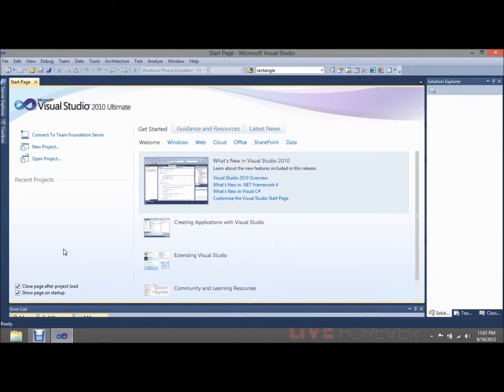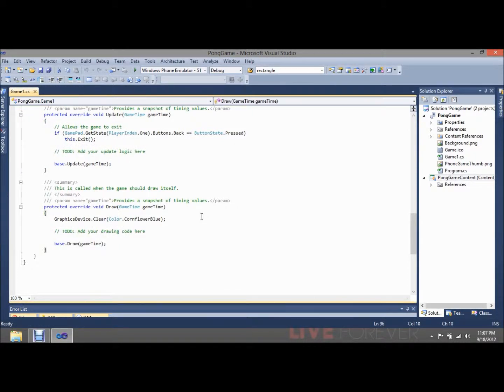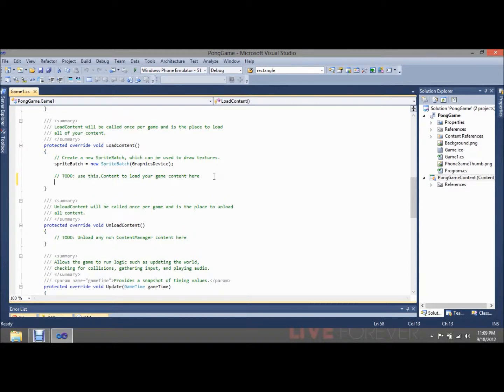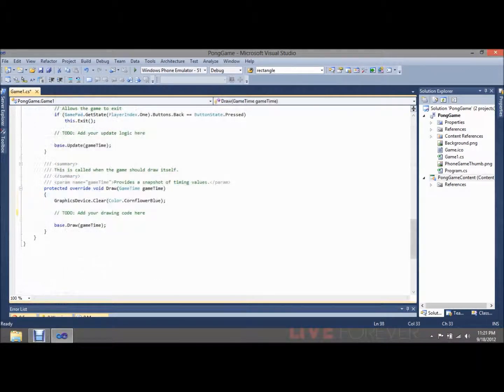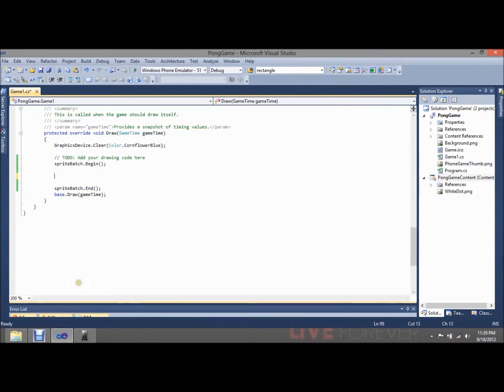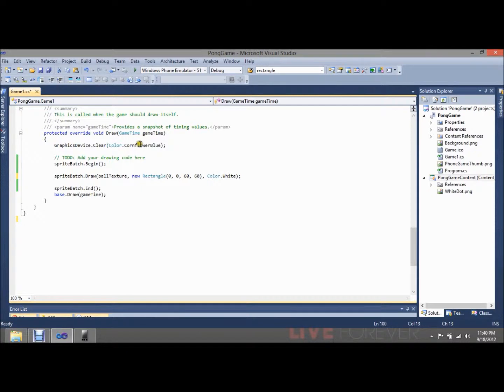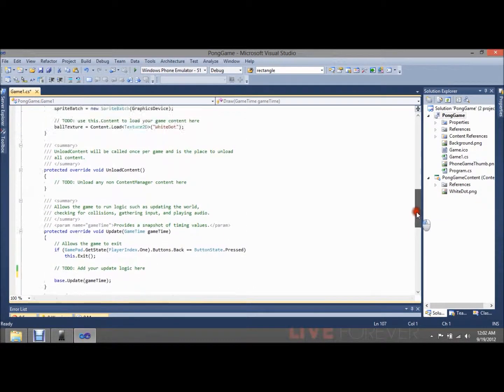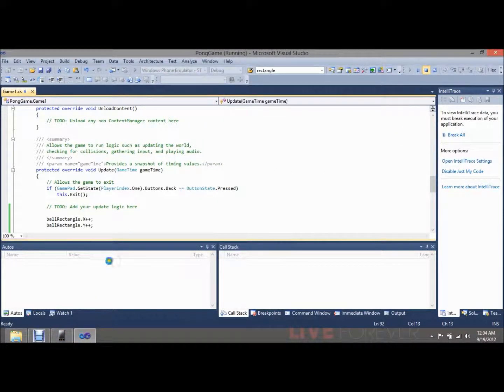XNA on Windows Phone - Demo 8.1.1 and Demo 8.1.2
A video tutorial about XNA on Windows Phone.

Source: Windows Phone Blue Book by Rob Miles

Project for .NET 4
By: Nicole Cristobal